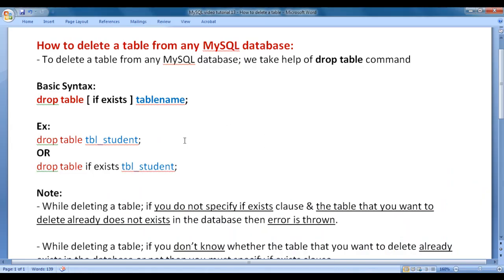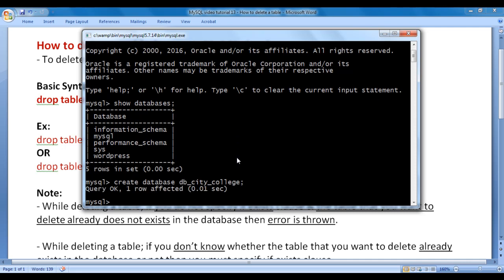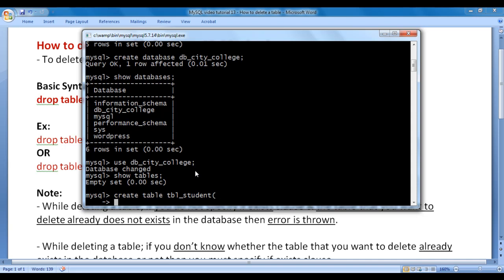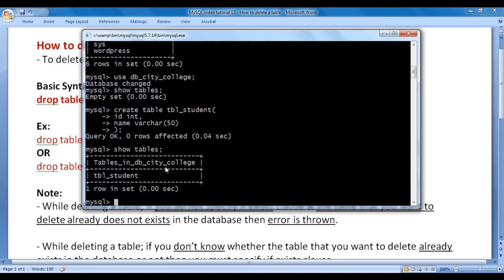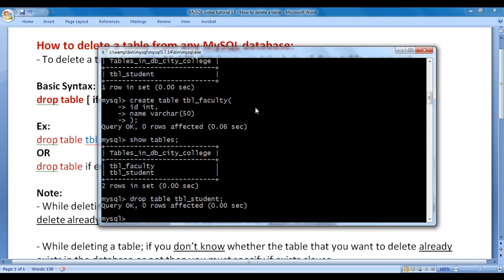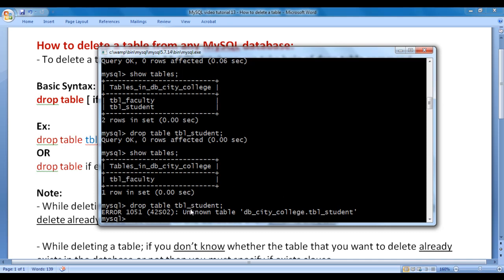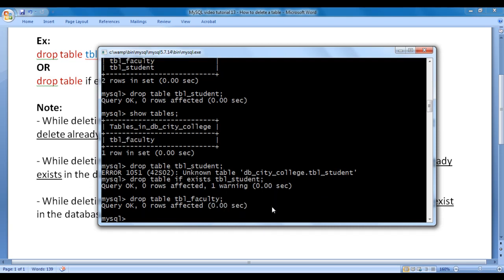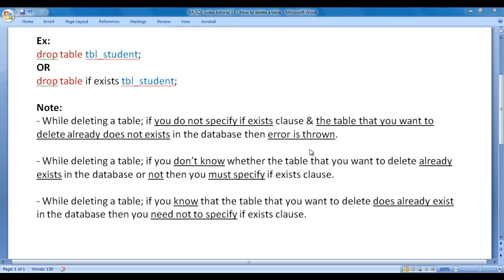MySQL DROP TABLE Command - MySQL Tutorial 13 🚀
► Learn how to delete tables in MySQL with the DROP TABLE command. This tutorial covers syntax, examples, and tips on handling existing tables in your database. Ideal for beginners and those looking to manage their databases efficiently in MySQL.